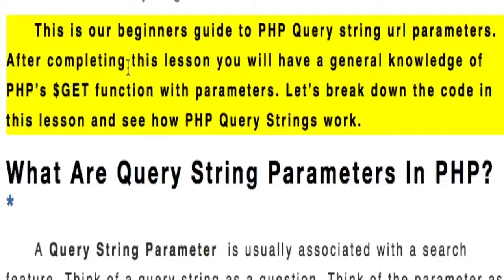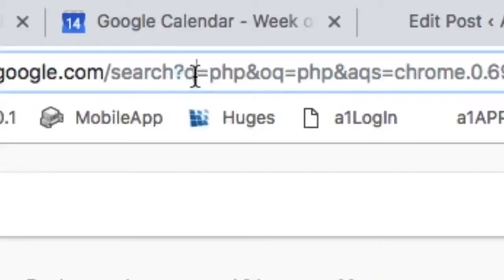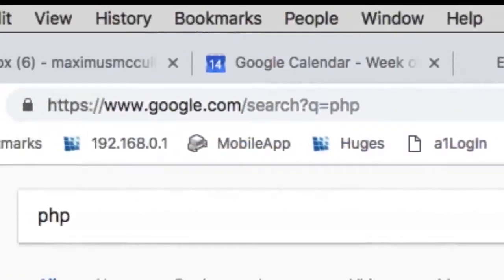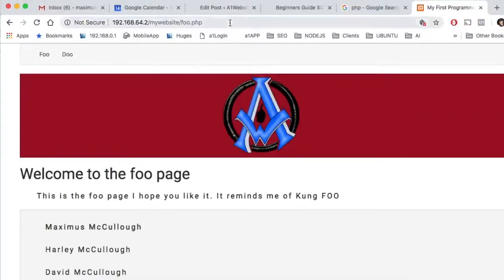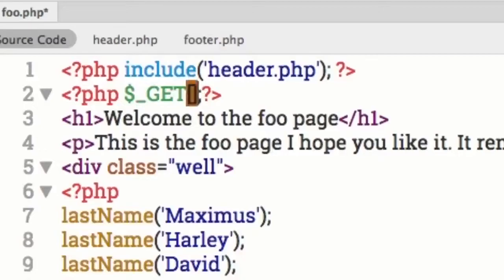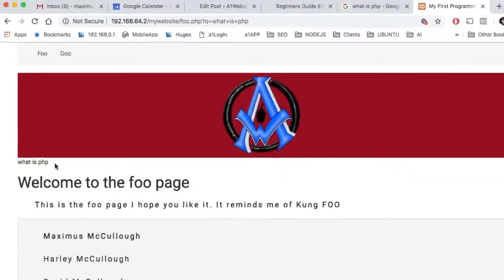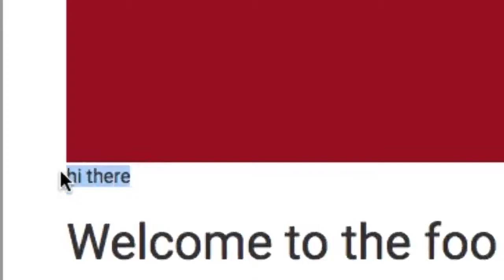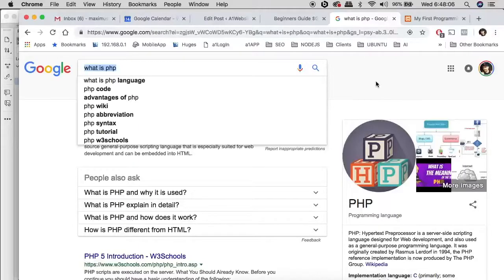Beginners Guide $GET Query Strings URL Parameters In PHP Coding Lesson 7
This is our beginners guide to PHP Query string url parameters. After completing this lesson you will have a general knowledge of PHP's $GET function with parameters. Let's break down the code in this lesson and see how PHP Query Strings work

php get query string

query string in php w3schools

query string in php with example

php get all url parameters

php get url parameter

php get path from url

php 7 get